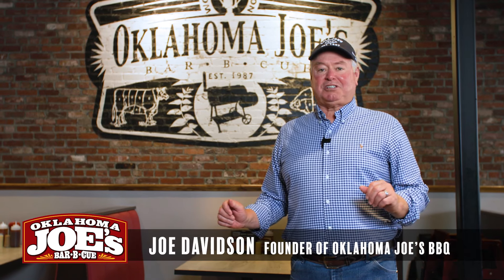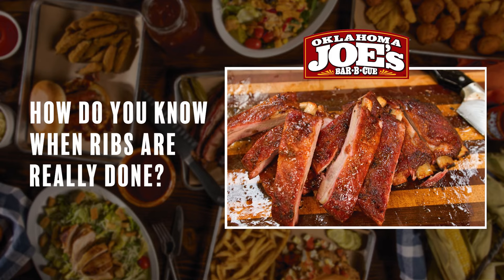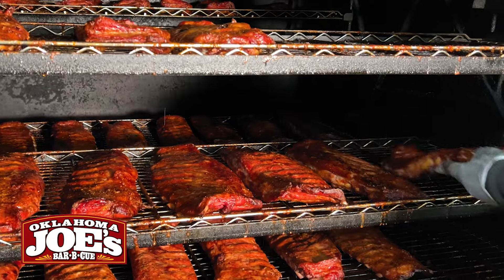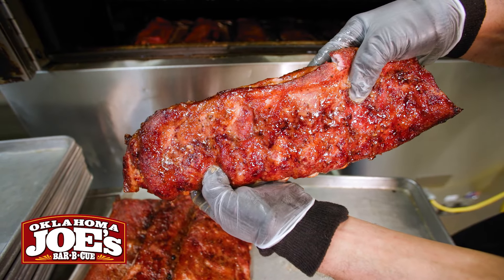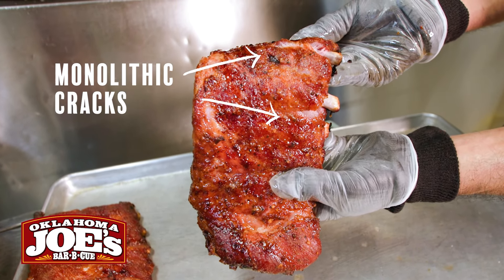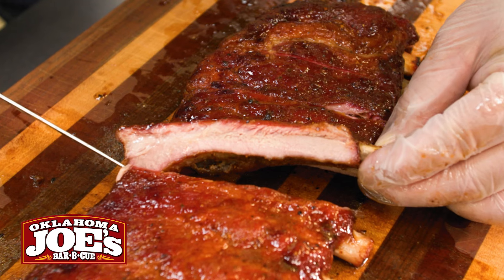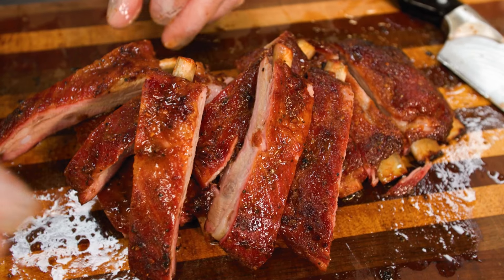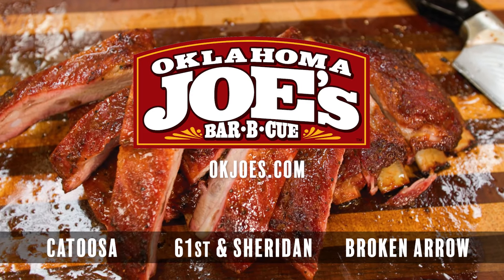Okie Joe's BBQ TIPS RIBS 30 Sec